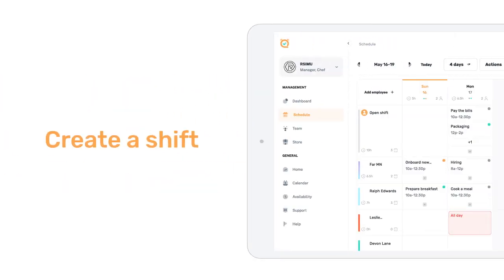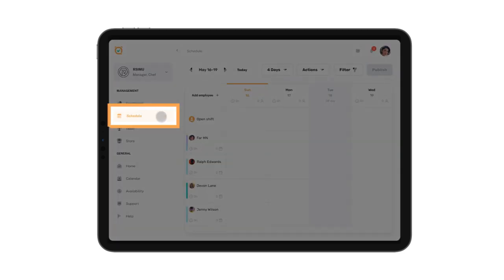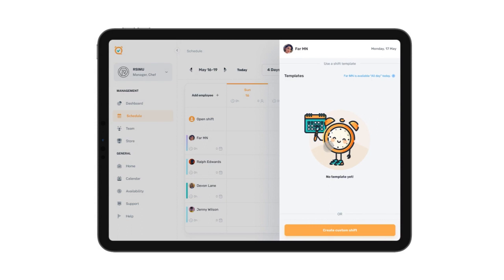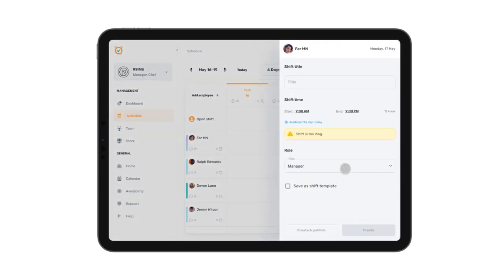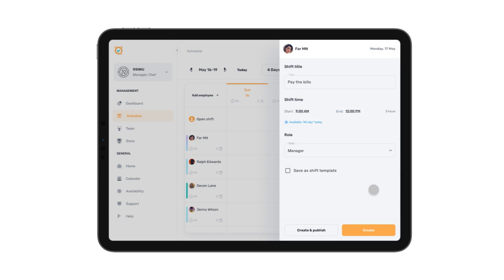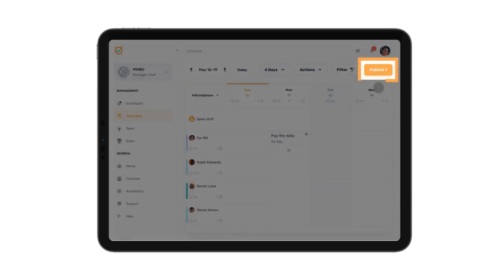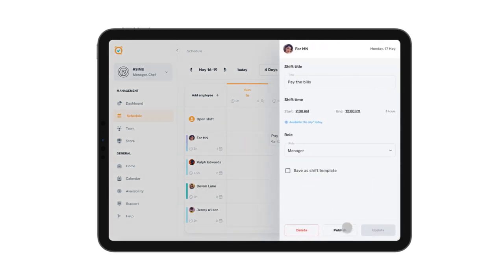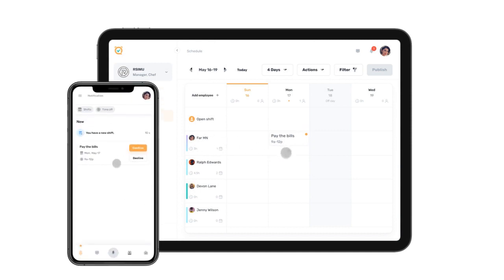Tutorial Create Shifts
Let's create a shift in ClockTo application.